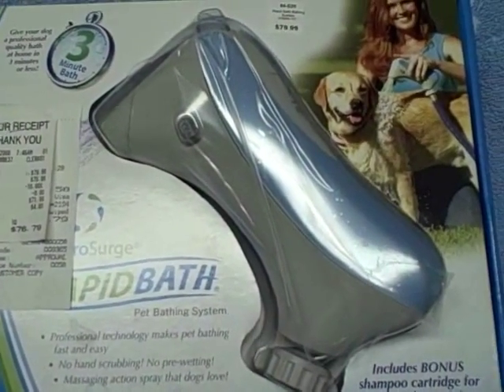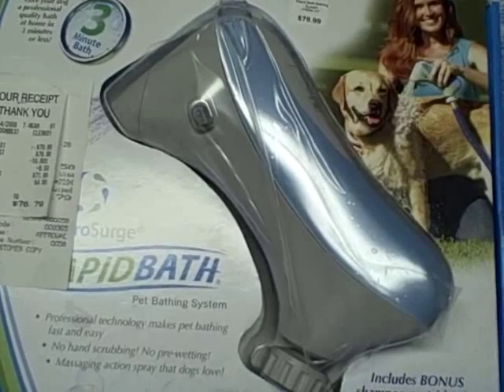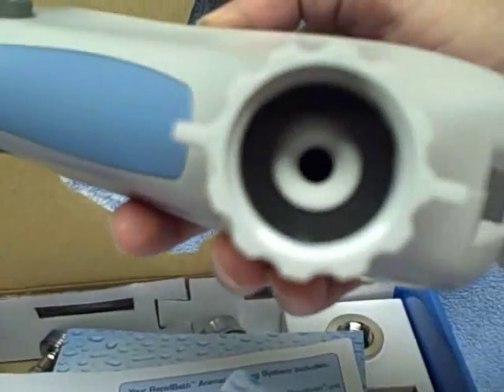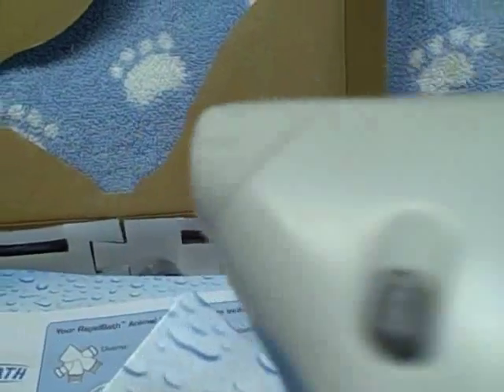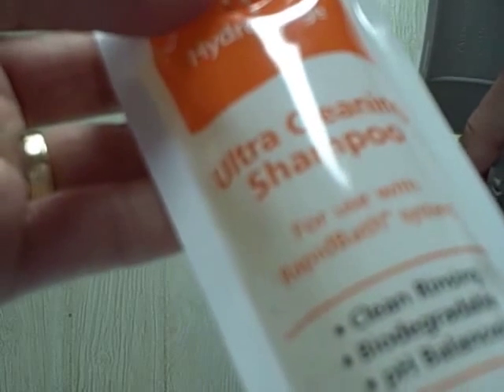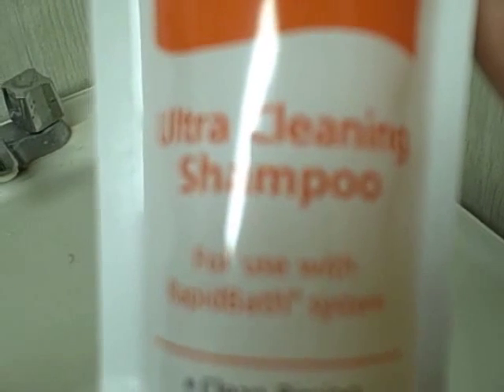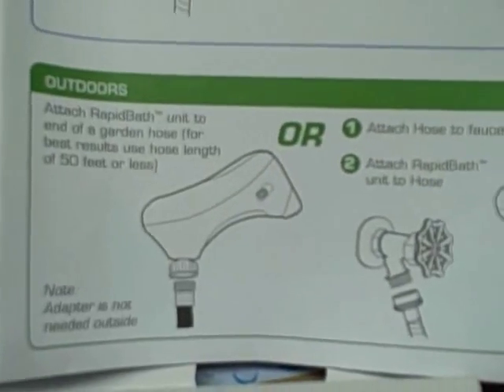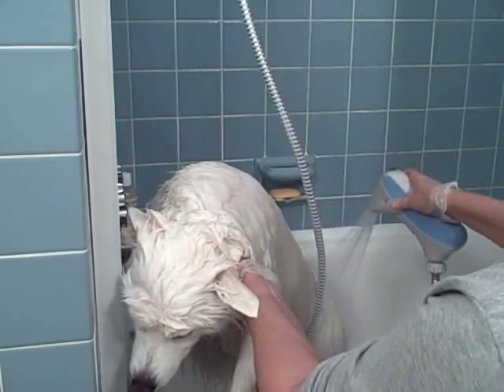The Truth about the Hydrosurge 3 Minute Rapid Bath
Created on July 9, 2009 using FlipShare. A review of the pet product Rapid Bath System.